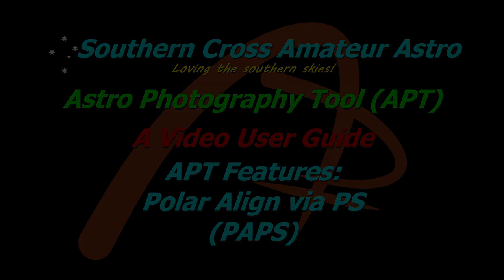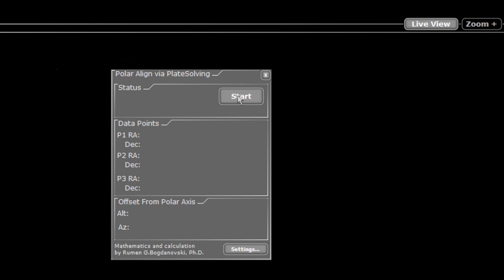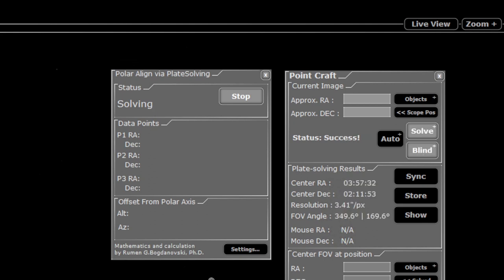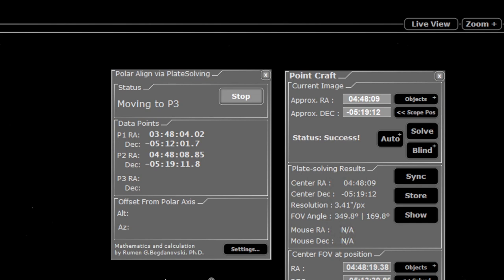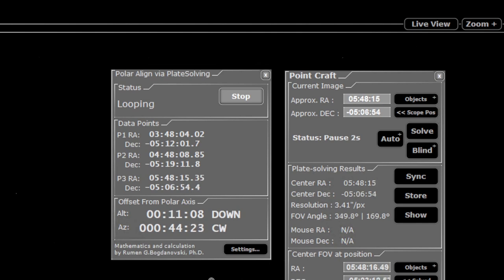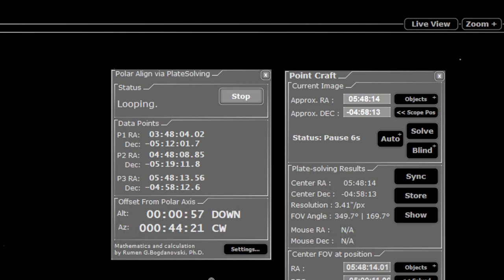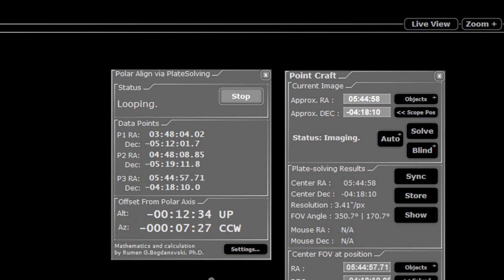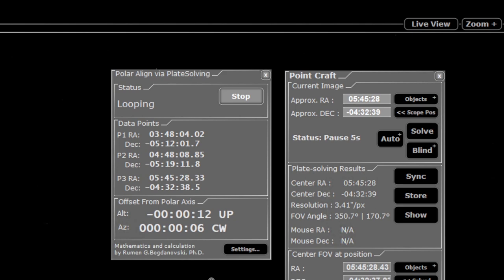APT User Guide - Polar Alignment via PS (PAPS)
Features - Polar Align via PS - PAPS

Polar Align via Plate Solving  - PAPS depends on plate solving so you have to configure and ensure Point Craft is working correctly. It is an implementation of the 3-point polar alignment available in many mounts (and other applications), but powered and automated by plate solving. PAPS uses code and mathematical problem solutions by Rumen Bogdanovski, who made it for the INDIGO and AIN Imager projects - he was very kind to allow using his code to do the calculations in APT! An essential part of the process is that the 3 check points should be away from the celestial pole. The best places are near the celestial equator as plate solving has greater accuracy there.

Support APT!
Having alternatives drives progress!